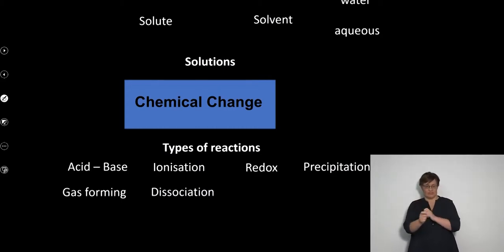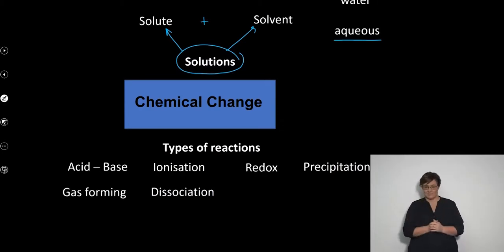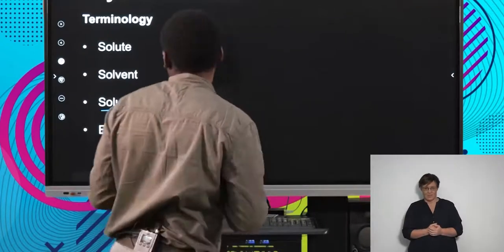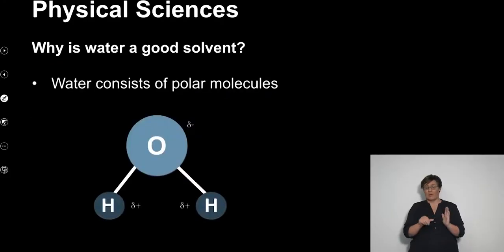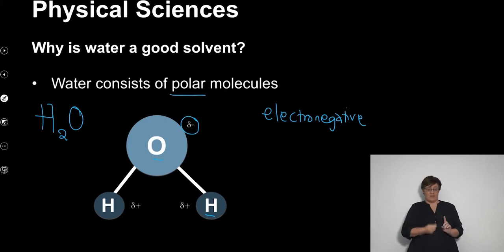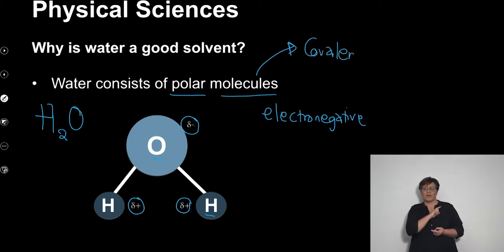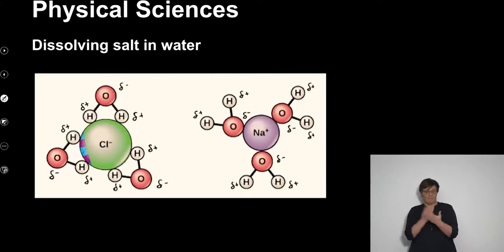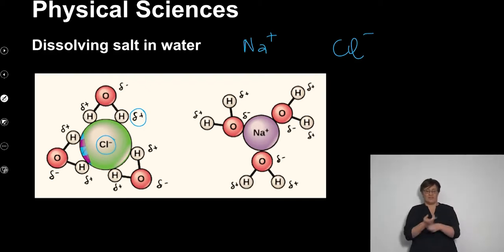Physical Sciences Grd 11 Reactions Inaqueous Solutions S1